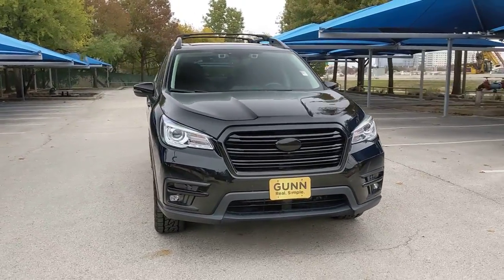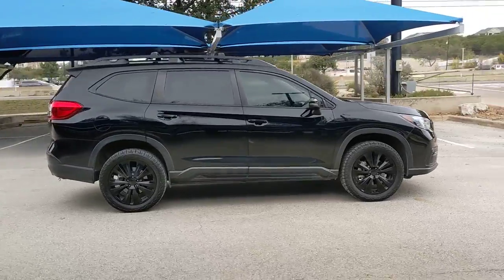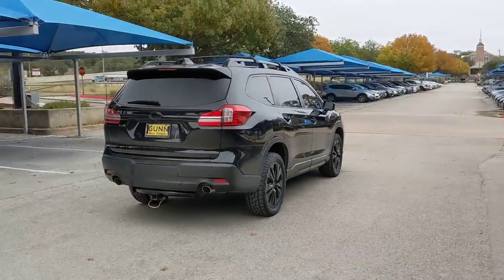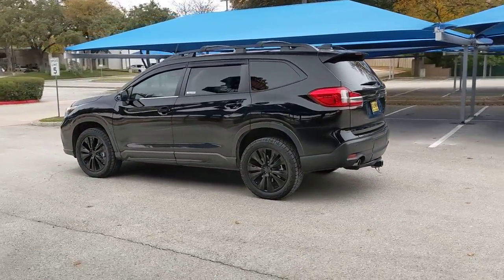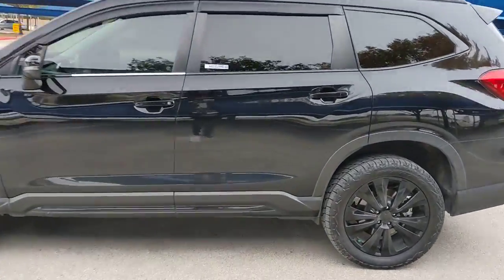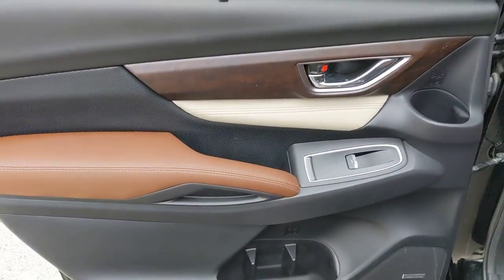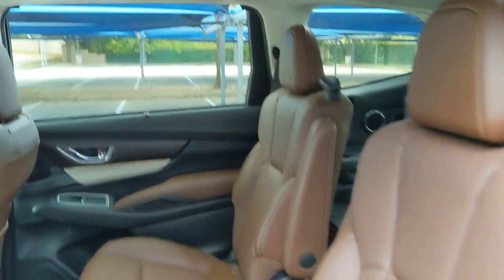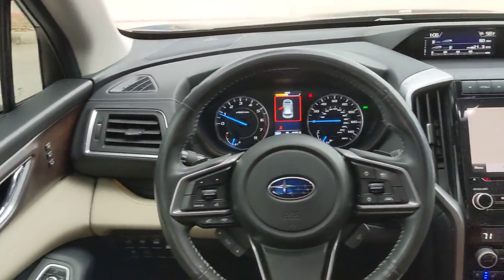2020 Subaru Ascent San Antonio, Austin, Houston, Boerne, Dallas, TX HI12109D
Crystal Black Silica Used 2020 Subaru Ascent Touring  available in San Antonio, Texas at Gunn Honda. Servicing the Austin, Houston, Boerne, Dallas area.

Gunn Honda
14610 IH-10 W

3rd row seats: bench, Aero Crossbar Set, All-Weather Floor Liners, AM/FM radio: SiriusXM, Auto High-beam Headlights, Auto-Dimming Exterior Mirror w/Approach Light, Automatic temperature control, Cargo Tray, Emergency communication system: STARLINK Safety and Security (Subscription Required), Exterior Parking Camera Rear, Front Bucket Seats, Front dual zone A/C, Front fog lights, Fully automatic headlights, Garage door transmitter: HomeLink, Heated door mirrors, Heated front seats, Heated rear seats, Heated steering wheel, Memory seat, Navigation System, Passenger door bin, Perforated Leather-Trimmed Upholstery, Popular Package #3, Power door mirrors, Power driver seat, Power Liftgate, Power moonroof, Radio data system, Radio: Subaru STARLINK 8.0 Multimedia Nav System, Rain sensing wipers, Rear air conditioning, Rear Bumper Cover, Rear Seatback Protector, Rear window defroster, Reclining 3rd row seat, Security system, Spoiler, Standard Model, Steering wheel mounted audio controls, Sun blinds, Telescoping steering wheel, Turn signal indicator mirrors, Ventilated front seats, Wheels: 20 Dk Gray Aluminum Alloy w/Machine Finish.Gunn Honda Has Been Here for San Antonio Since 1976! Come See Us Today To Experience The Gunn Honda Difference For Yourself!Clean CARFAX.Recent Arrival! Odometer is 10293 miles below market average!Crystal Black Silica 2020 Subaru Ascent Touring Touring 2.4L DOHC Lineartronic CVT 20/26 City/Highway MPG